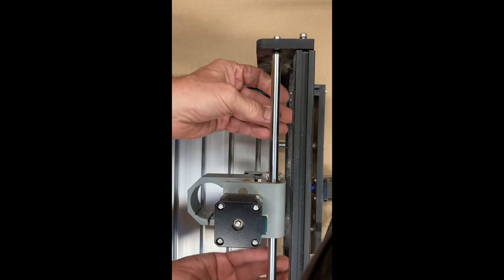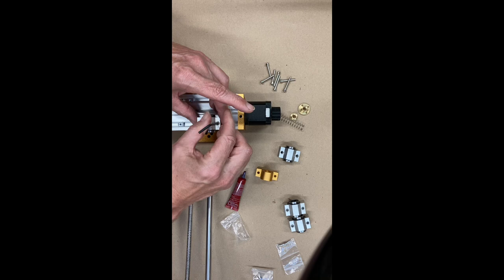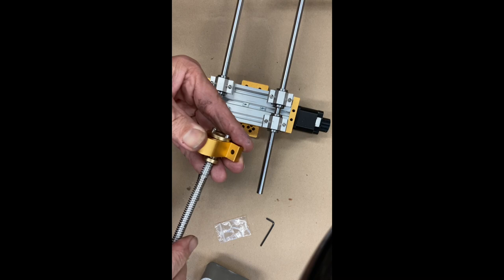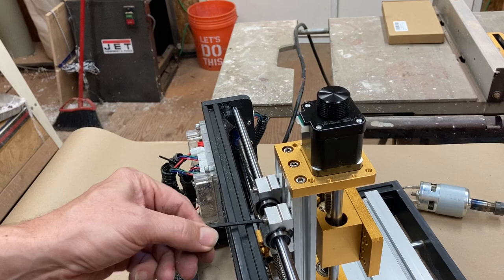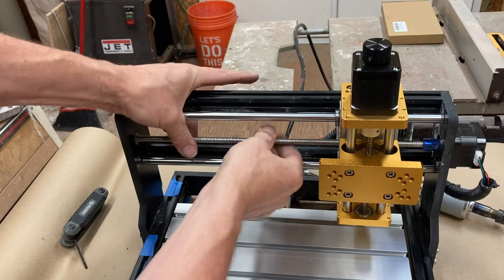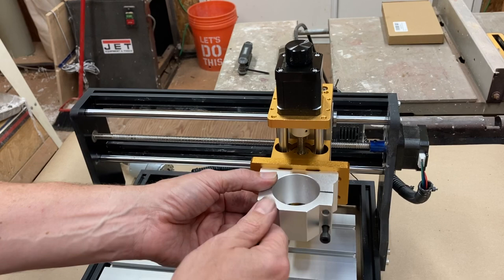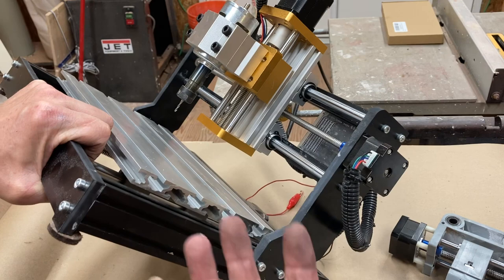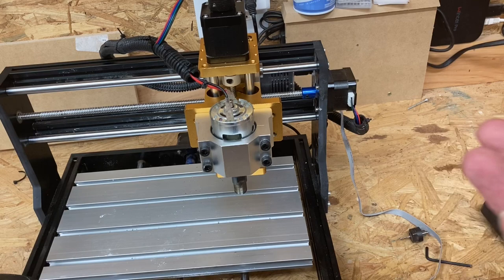Upgrading 3018 CNC z-axis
I purchased an upgraded z-axis for my generic 3018 CNC but I couldn't find details of how well they worked or how to fit them. This 30 minute video walks through most of the process in near real-time!

The pros:

-   very well made with a lot less flex and seems to be quieter
-   a lot more travel for the spindle
-.  The model I got can take pretty much any spindle in the future with just a new bracket
-.  The knob on the stepper is really handy
-.  Inexpensive and arrived in around 2 weeks from China. (The main piece with mounting hardware was $88.58 and the bracket was $12.47)

The cons:

-   the distance from the bottom of the z-axis frame and the bed is less than on the plastic stock piece. If I'd known, I would not have done the upgrade because of what I mill but I'll make it work.

** I fixed this by raising the gantry - here’s how I did that for $30!! I’m now very happy with the upgrade…

The lessons:

-.  How to attach the kick-back (6:36)
-.  How to wire the new stepper motor (24:00)
-.  The clearance between the axis and the bed (28.36)

This was for my spindle size...